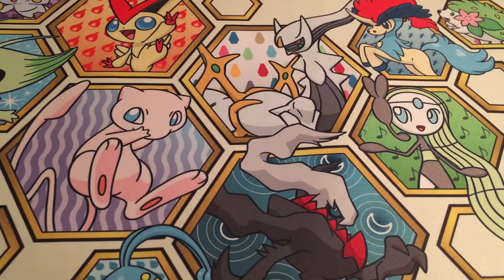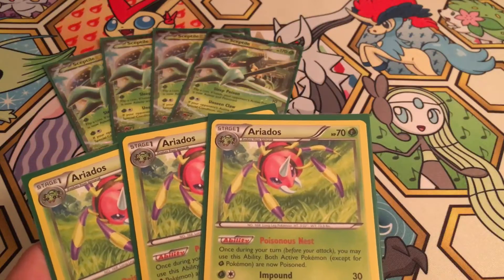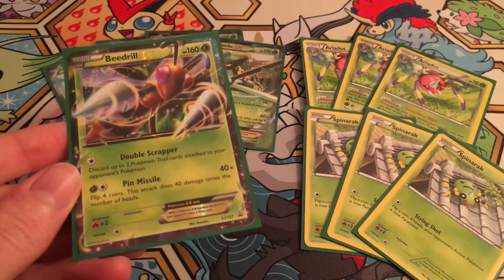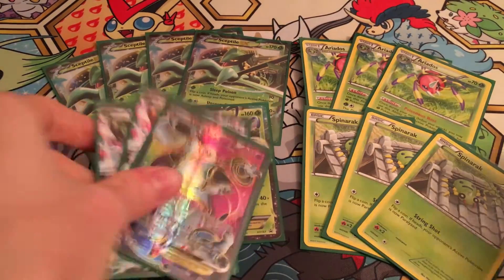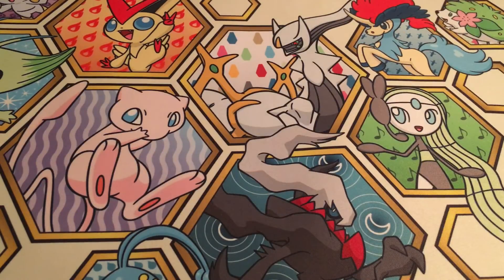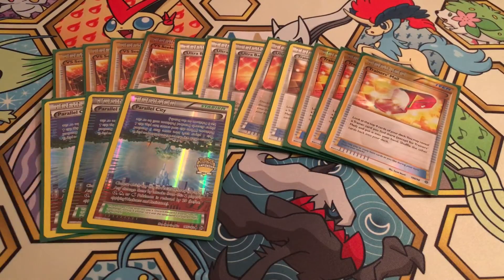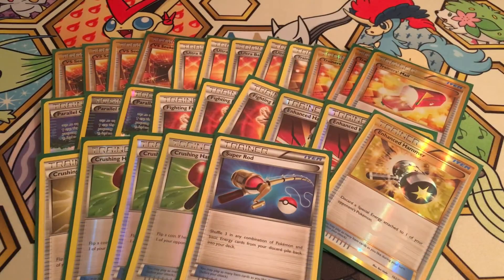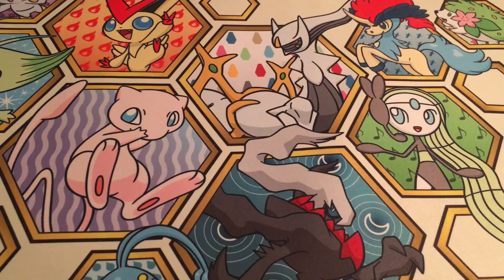Sceptile EX Anti-Meta Pokémon Deck: League Cup Top 8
Fresh from the Day 2 event at Dallas Regionals, this deck offers an aggressive offensive mixed with control elements to keep most of the meta back pedaling to keep up. Largely unexpected, well-equipped for the majority of the current meta, and having only one truly bad matchup, Sceptile EX is definitely a force to be reckoned with.